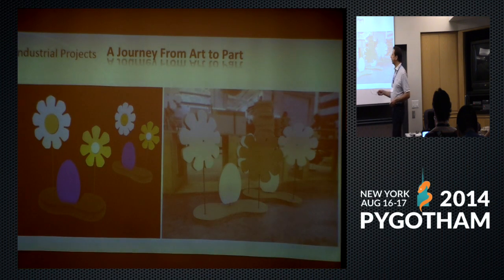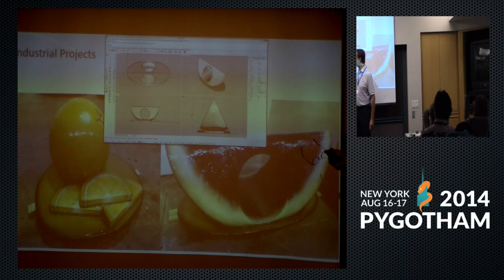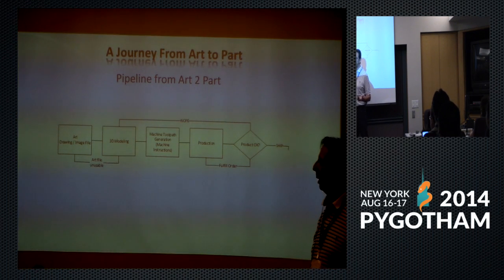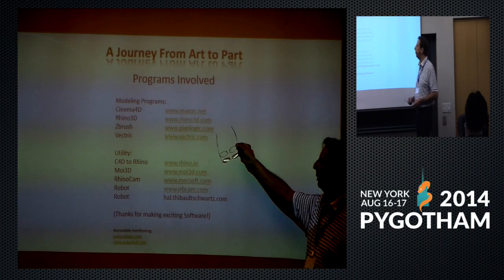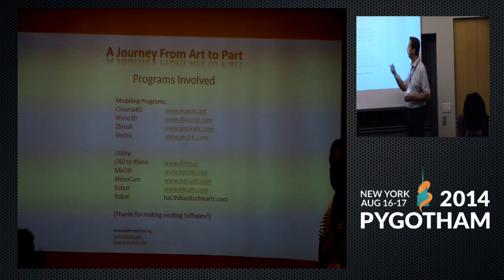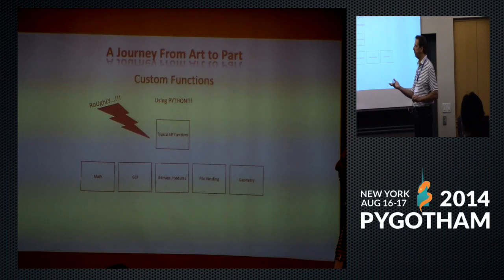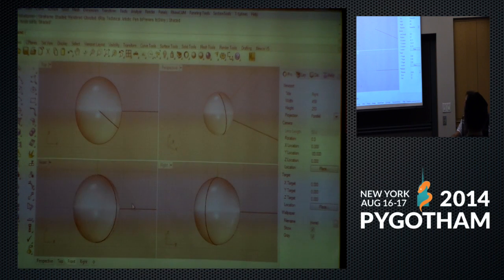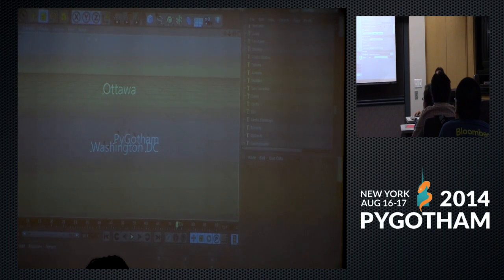Python as uniting programming language across computer graphics packages - Rainer Schmidt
If you heard about 3D Printing and you are curious about it... Then you will know how to make things using computer controlled tools and which software tools to use ,and where Python fits in, after this talk.